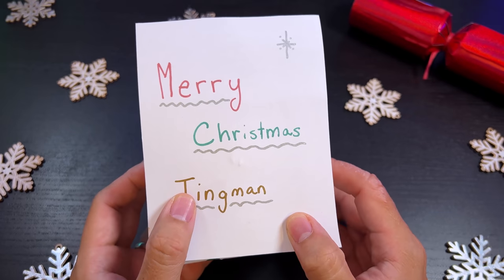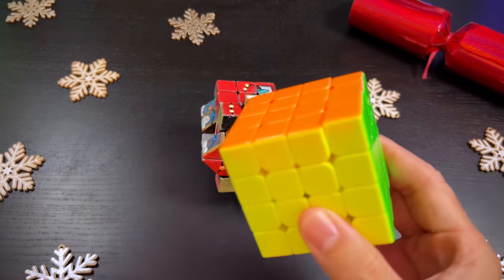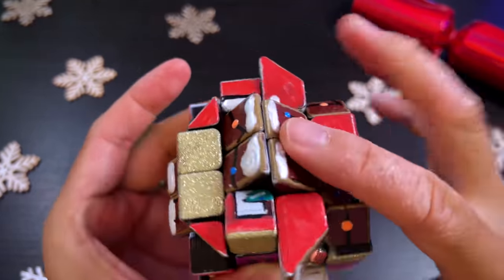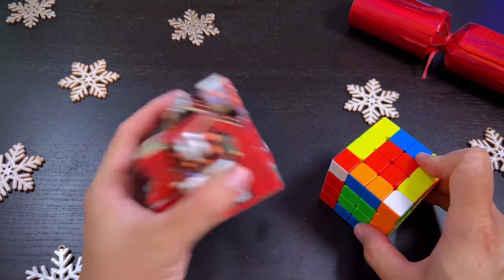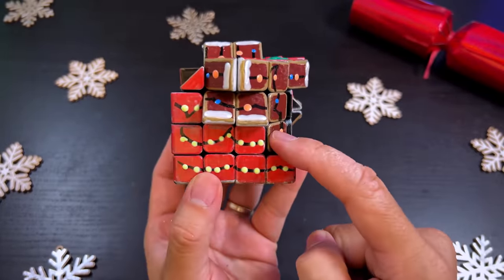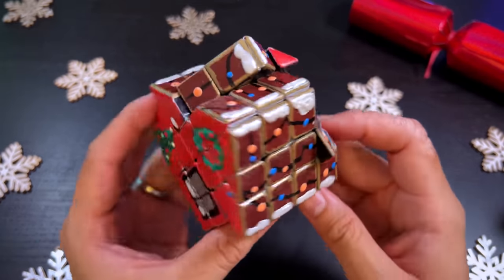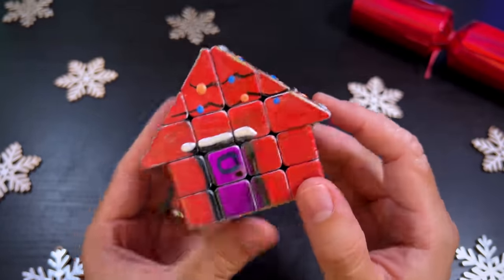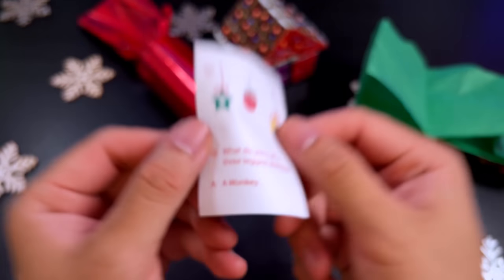Can you solve the Christmas Rubik's Cube? 🎄 PUZZLE ADVENT CALENDAR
This yuletide puzzle would make Santa proud. Thank you @SpeedCubeReview for the beautiful (and hard) present!